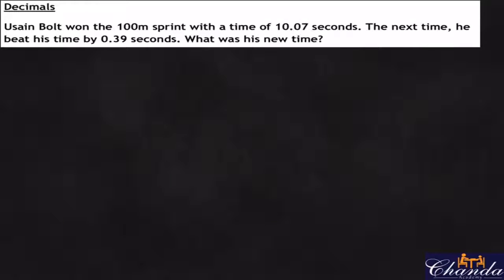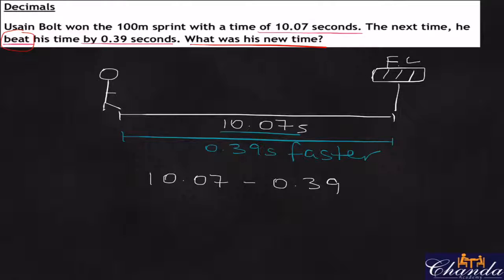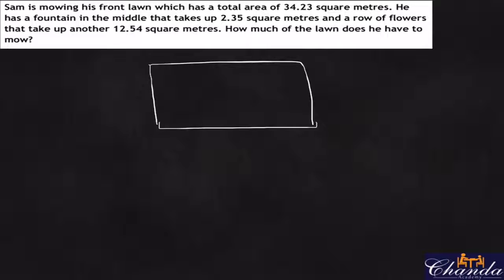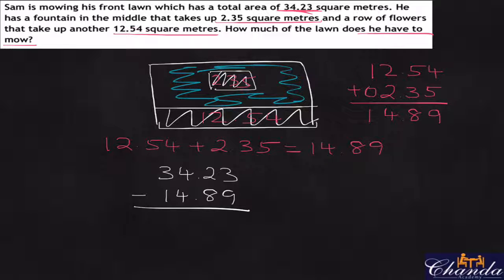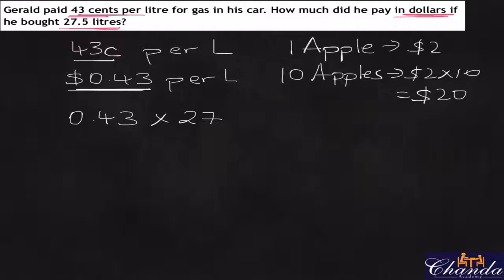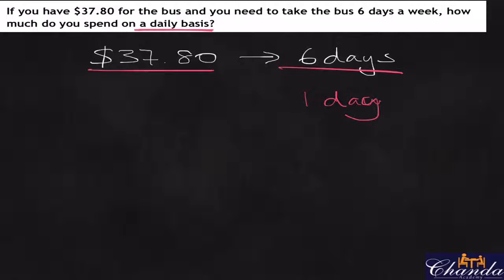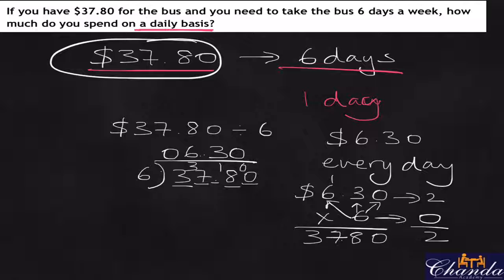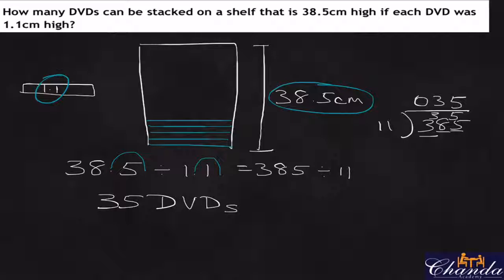Ultimate guide to word problems - Beginners Part 1 (Decimals)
Solving word problems in Decimals:  This lecture will cover a number of problem solving questions involving decimals and different functions such as addition, subtraction, multiplication etc.

Adi